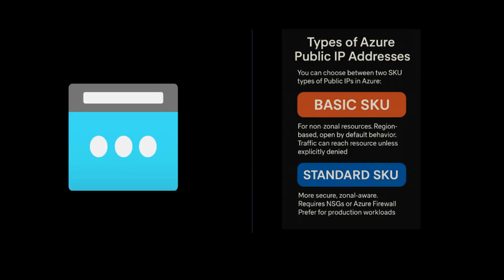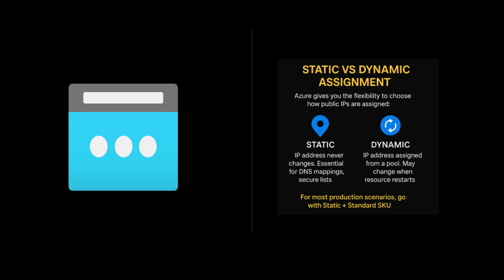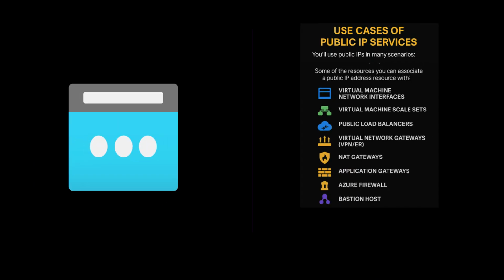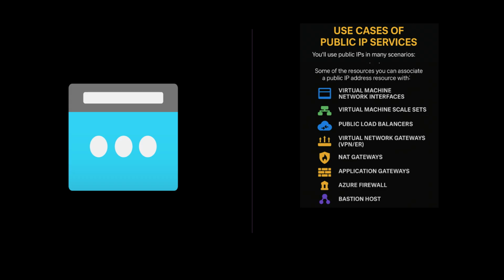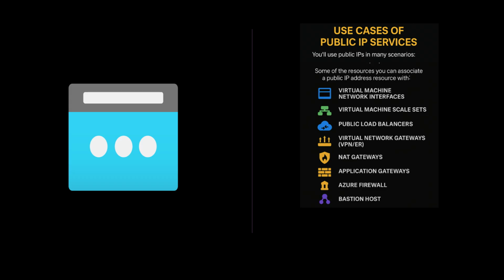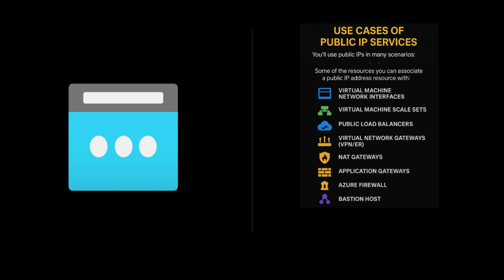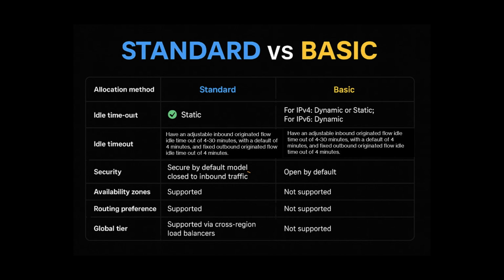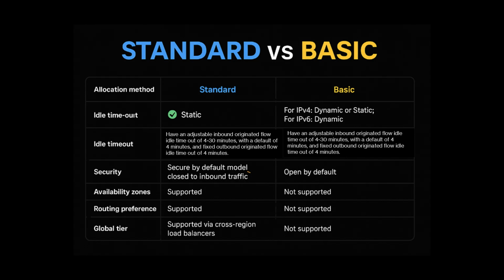Understand Public IP Service